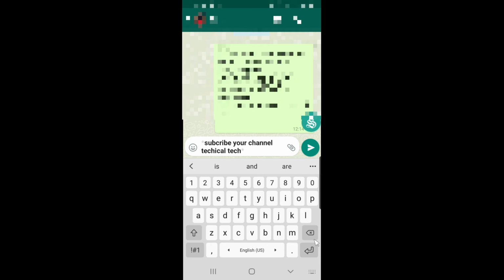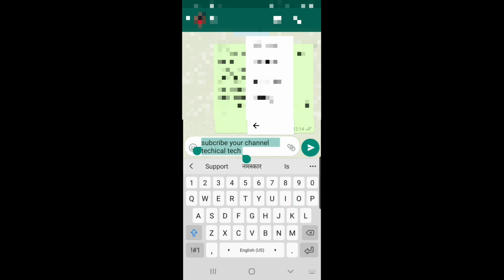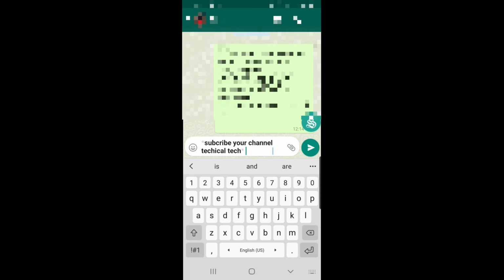how to write ✍ stylish text |Massage in whatsapp, Facebook and many |whatsapp New trick 2021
Hey guys ,In these video I have shown how to write in stylish text in whatsapp

These are some signs that you can use without any app

Bold  = *
Italic = _
Monospace = ```
Strikethrough=~

Recap

➊Download the app
➋ Open the app
➌ write text that you want
➍ Select that you want
➎ copy or share it
➏ If you want you can add arts
➐ Done

I hope all of you enjoyed the video ,if you enjoyed the video than please like and share the video and don't forget to subscribe to our youtube channel for more technology tricks videos